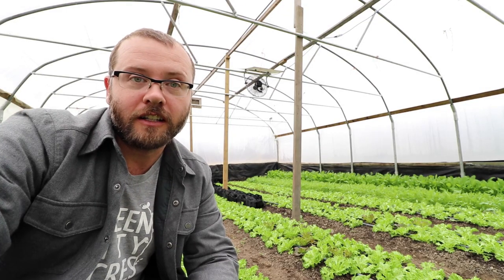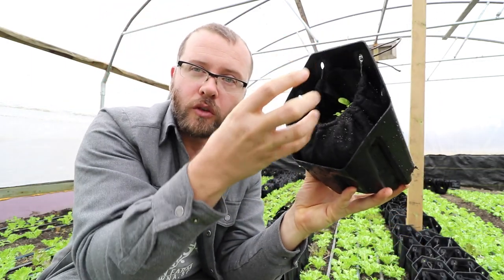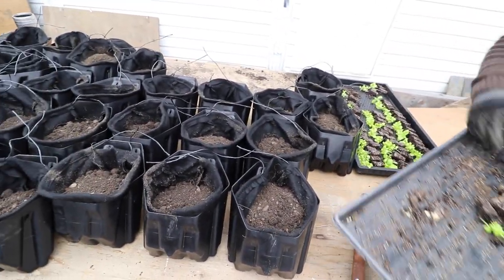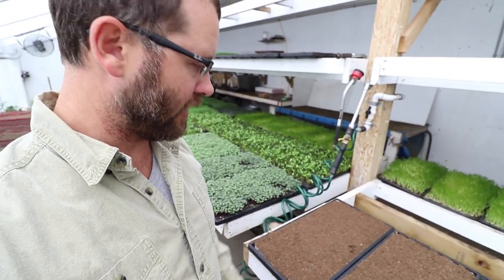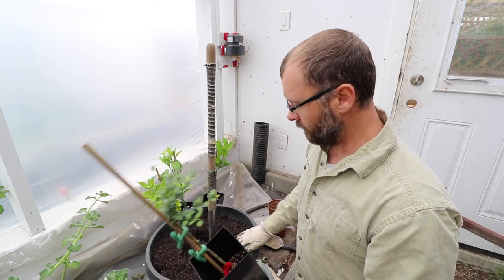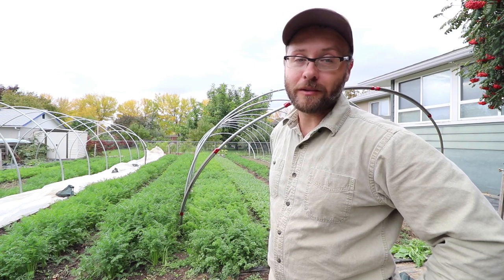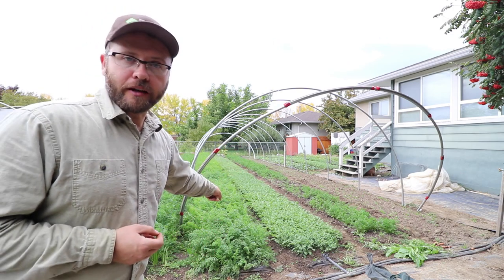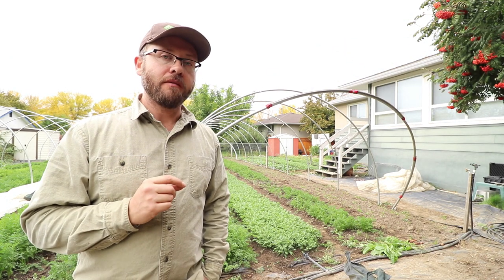CURTIS STONE STILL MAKES STUPID MISTAKES!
Vlog161. Today, I'm planting lemons, putting up more tunnels and preparing more paper pot transplants with spinach.